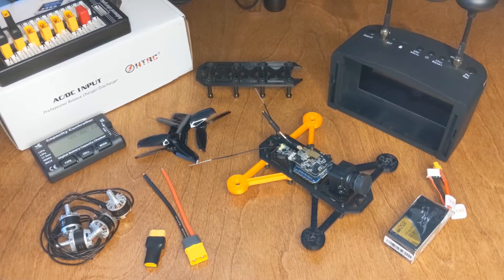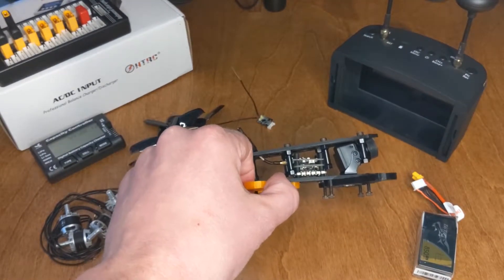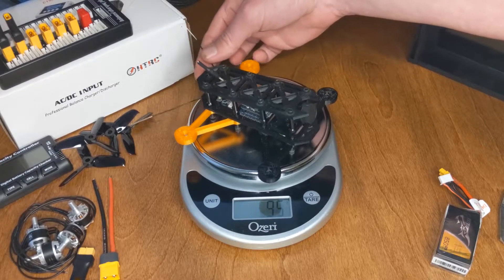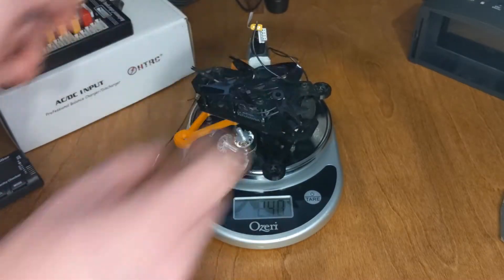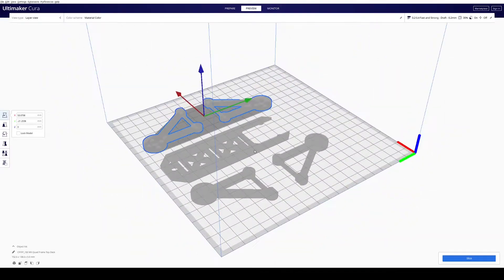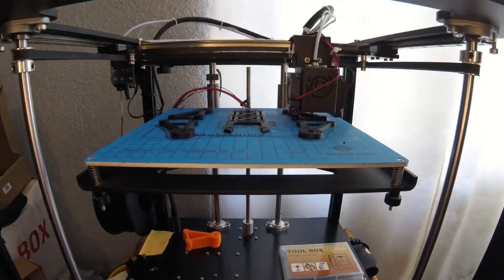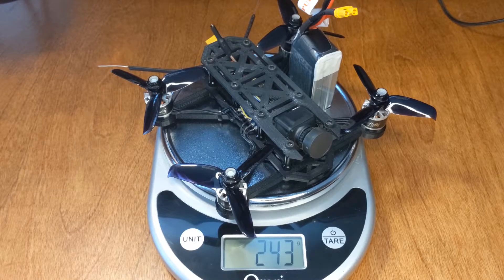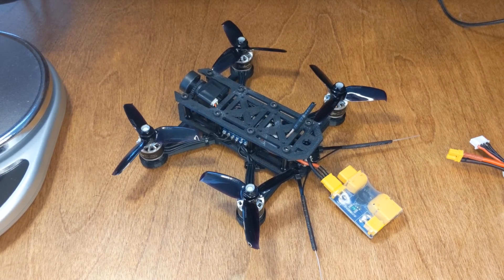Building My 3D Printed Sub 250g FPV Drone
I'm finally building my 3D printed sub 250g FPV Drone. I had to make some adjustments after I got the electronics and other parts, but I think it turned out pretty good.